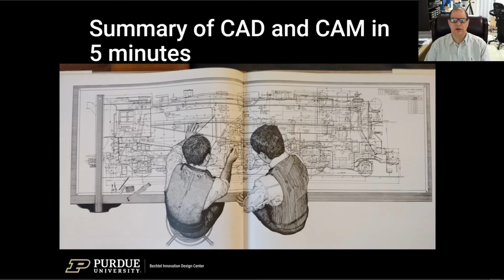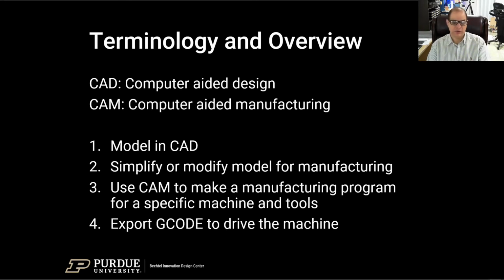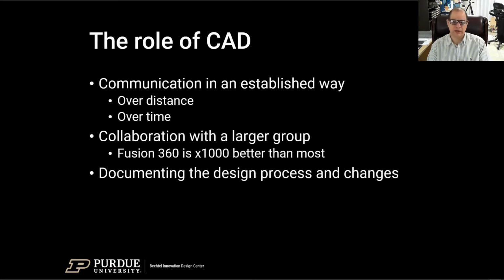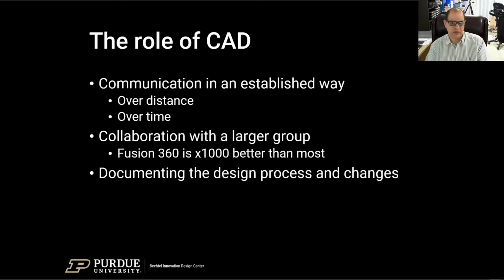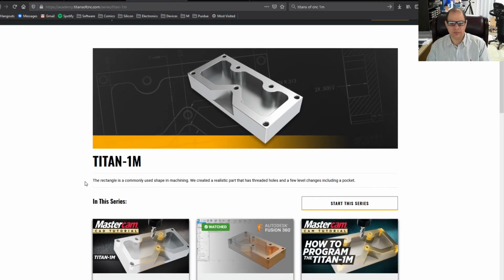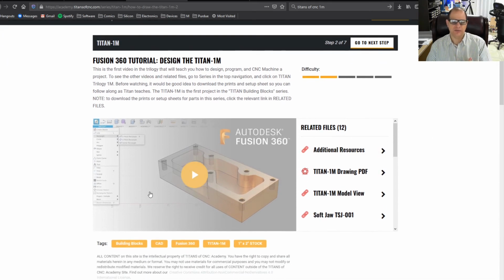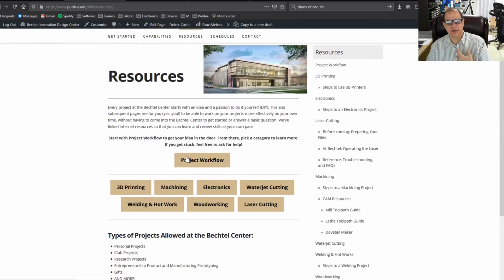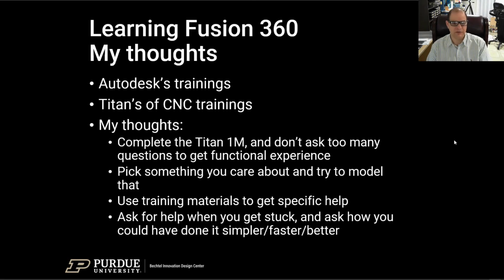CAD and CAM in 5 minutes featuring Autodesk Fusion 360